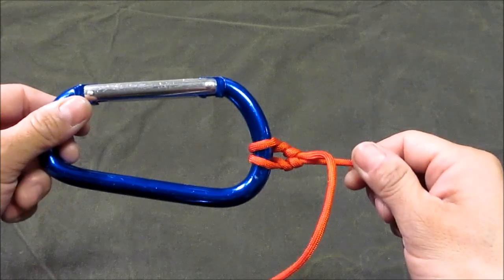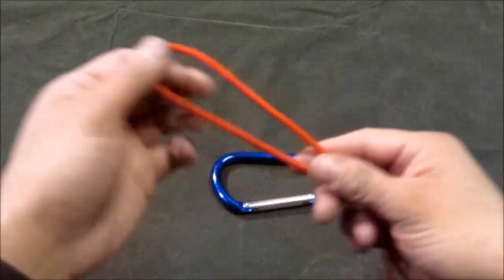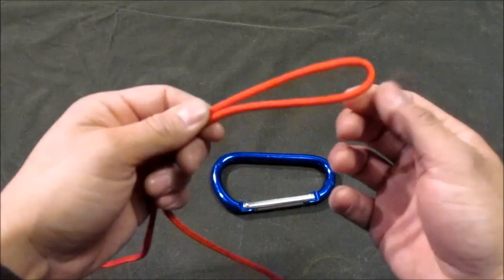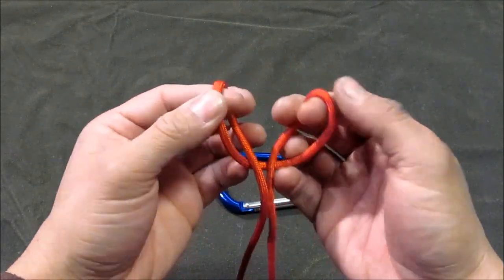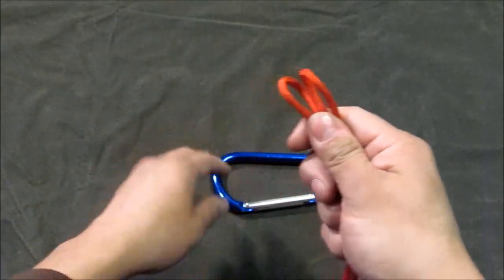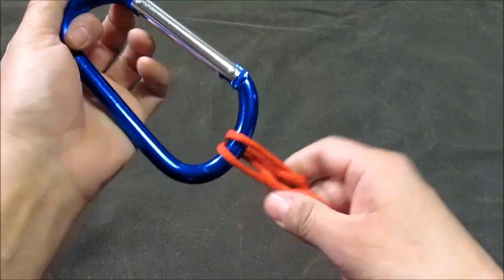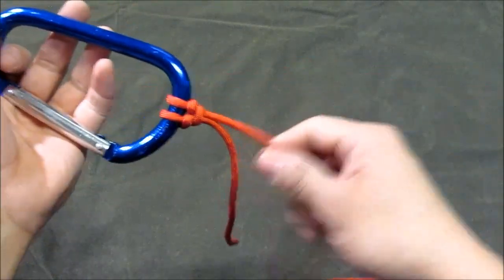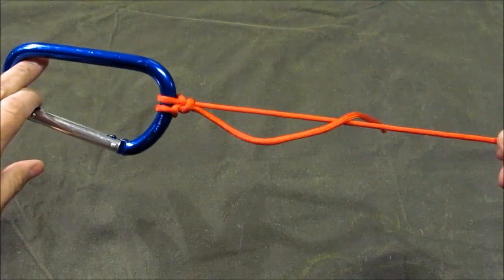How to tie a Carabiner knot aka the cat's paw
This knot came from the Ashley book of knots. Use this knot to hoist with a hook.